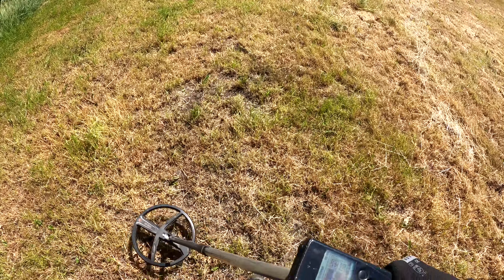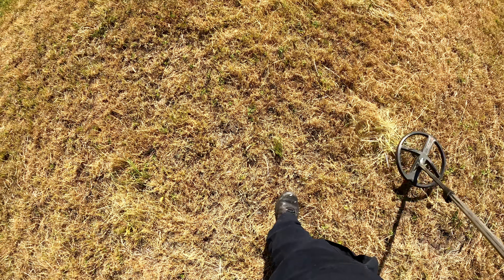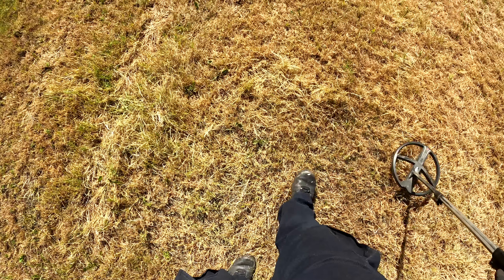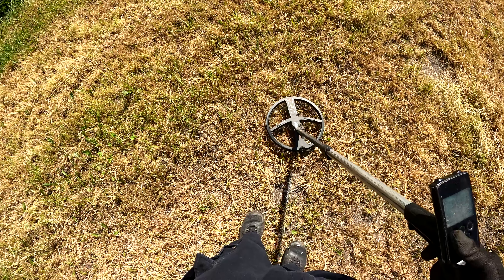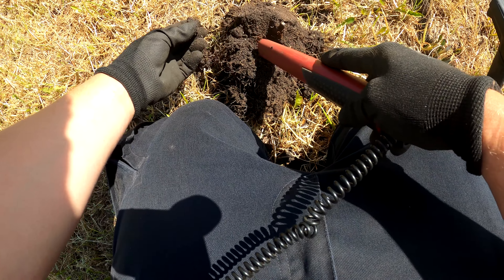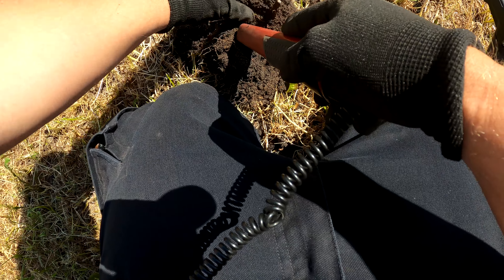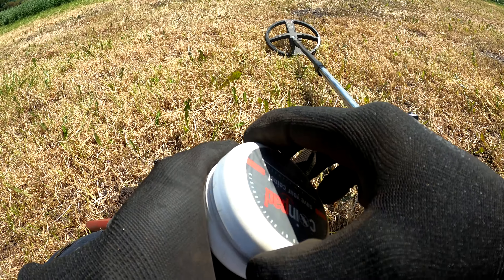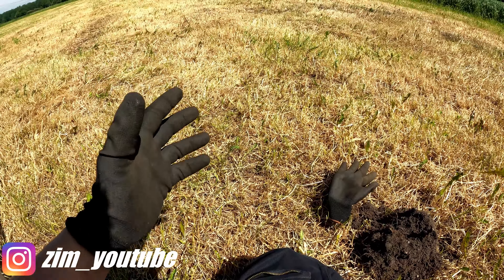Live AUSGRABEN mit Detektor auf Schatzsuche | Sondeln wie es ist Teil 3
Es geht weiter auf die Schatzsuche mit dem Metalldetektor ! :-)
Heute wieder das Neues Format beim Sondeln und zwar Live und Echt! :-)
Heute der 3. Teil! Ich bin sehr gespannt wie es euch weiterhin gefällt ! ? Oder doch zu viel Videos??? 😅👍
Wer Interesse am Sondeln / Schatzsuche hat guckt gerne in die Links weiter unten :-)

Vom Metalldetektor bis zur Fundtasche könnt Íhr hier alles finden!
Schau einfach mal im Shop vorbei und starte selbst mit der Schatzsuche!!

Amazon-Links:

Meine Fleece Jacke:

Jacke zum Sondeln (Schlecht Wetter):

GoPro Kamera:

Große Kamera: